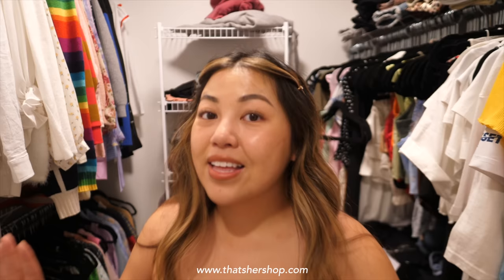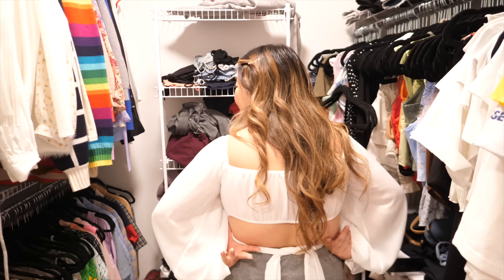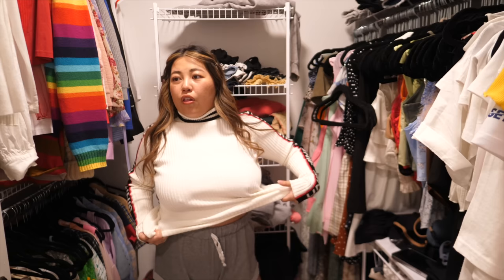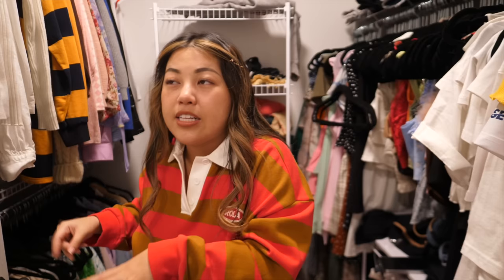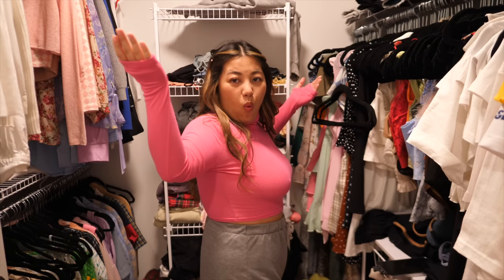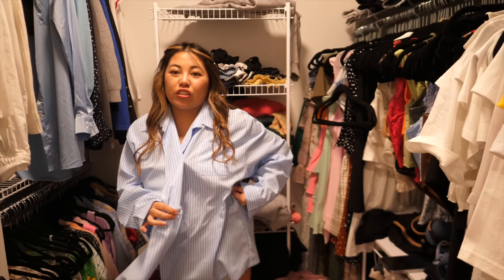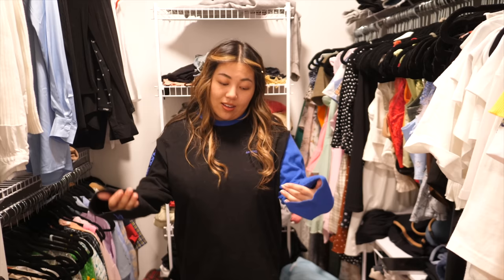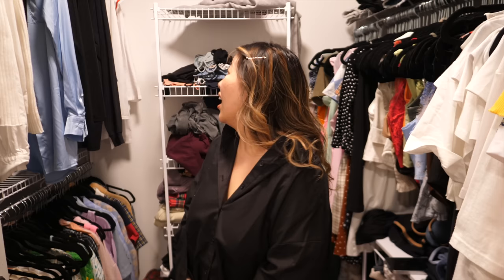Trying 60 Tops I Kept Until I Was "SKINNY" Again (6 years later, help!!!)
▻ SHOP MY SMALL BUSINESS BOUTIQUE "THAT'S HER"